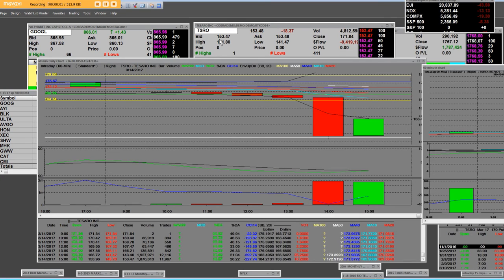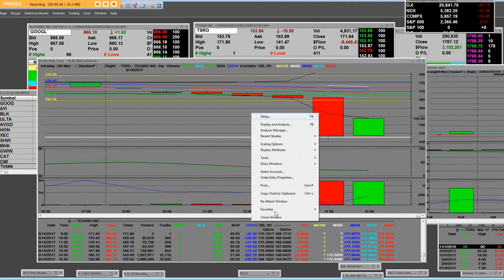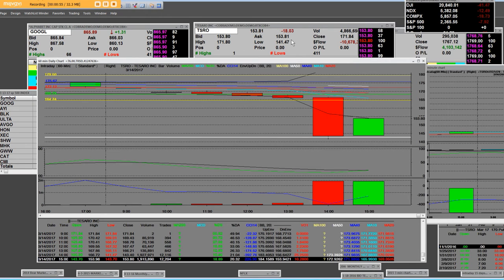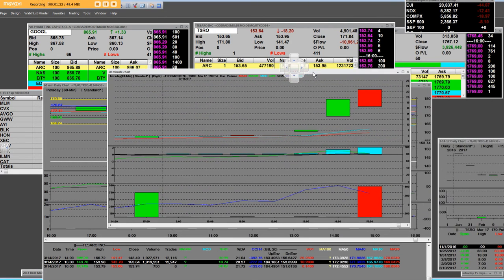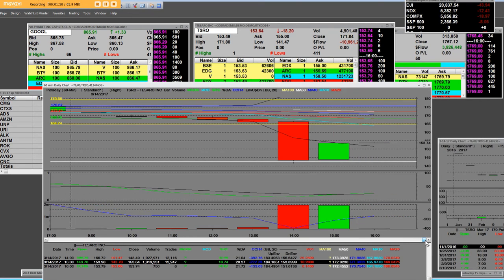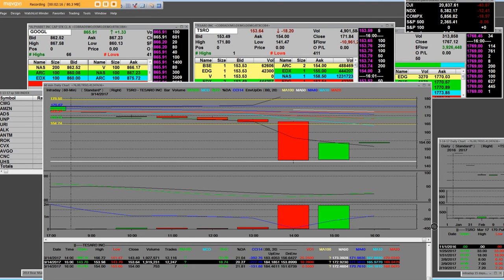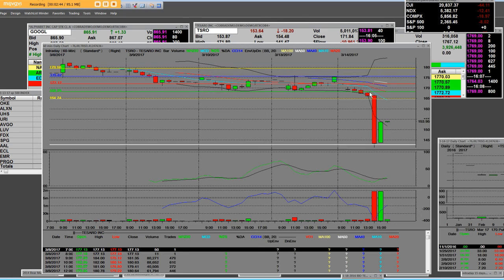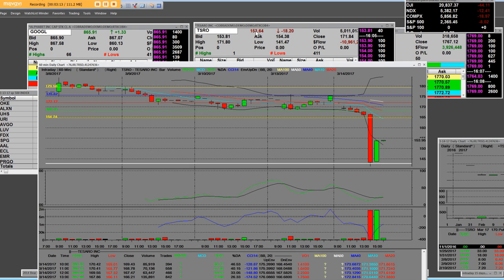TSRO PUT OPTIONS FROM 7.5 Dollars up to 22.83 intraday big intraday trade 350 % gain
TSRO PUT OPTIONS FROM 7.5 Dollars up to 22.83 intraday big intraday trade 350 % gain with call and put charts read below

Tesaro announces the presentation of secondary endpoint results from the Phase 3 ENGOT-OV16/NOVA trial of niraparib at the 2017 Society for Gynecologic Oncolog  (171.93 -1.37)
Co says, "An assessment of progression-free survival in patients who have progressed on treatment received after completing the NOVA study treatment (PFS-2) compared to their first progression while on the NOVA study (PFS) indicates that niraparib does not decrease the benefit of subsequent treatment."